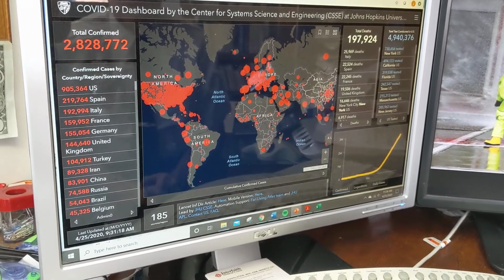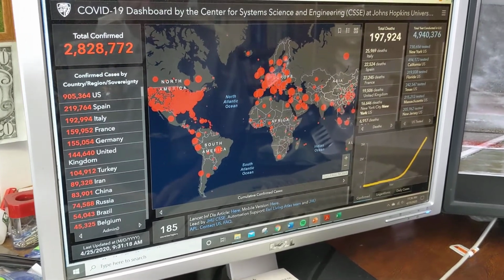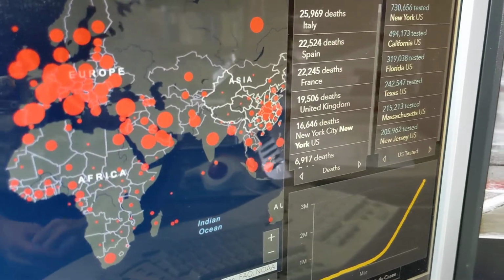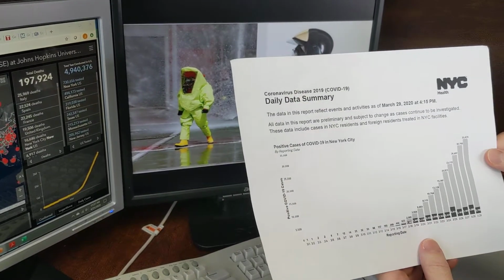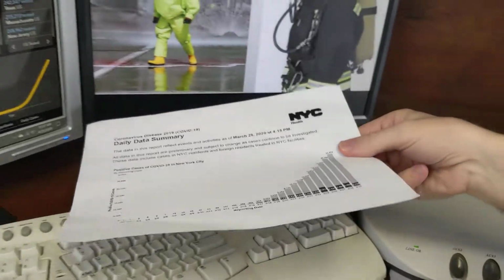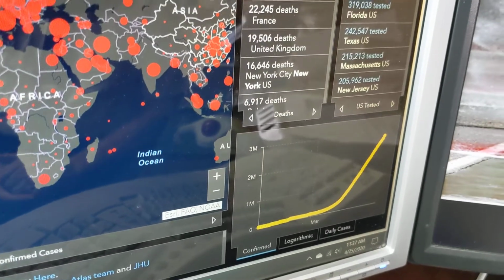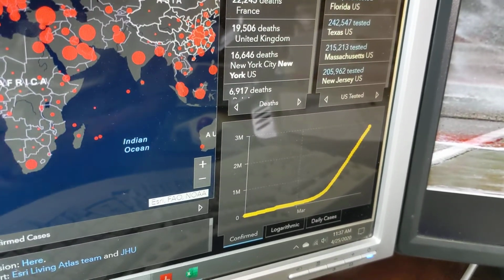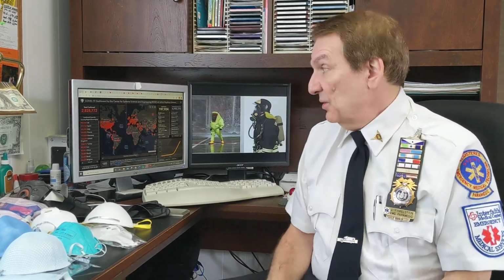PPE 101 by Prof. Finkelstein of KCC. video 2 of 2